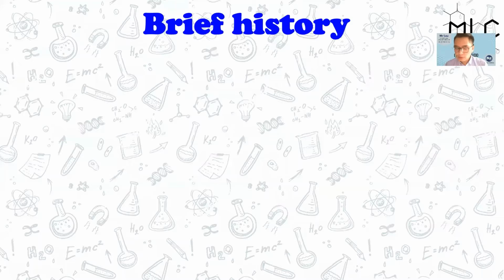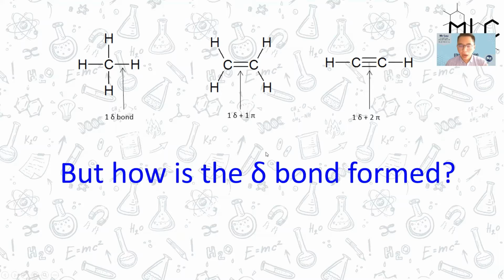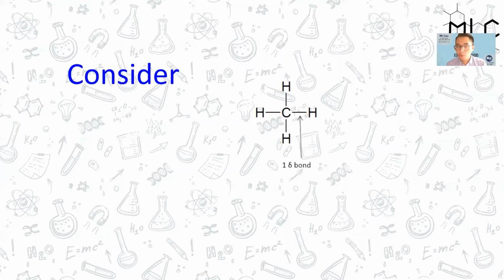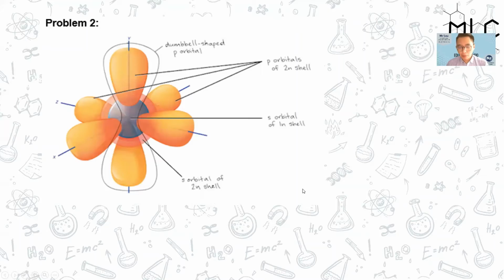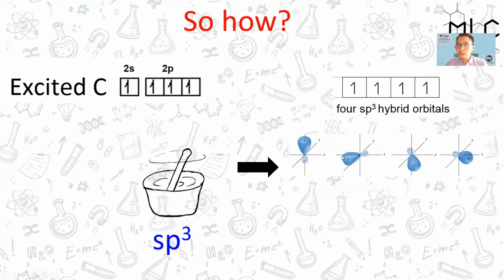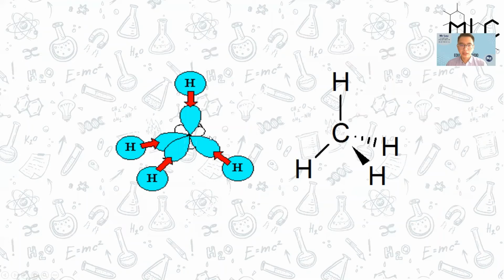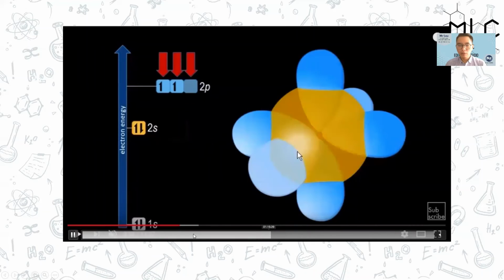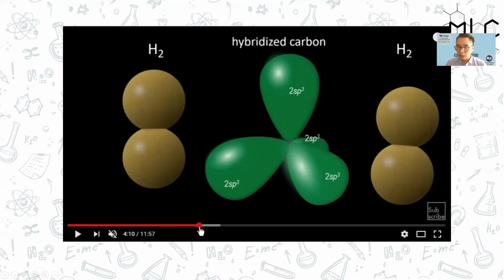37 Understanding sp3 Hybridisation